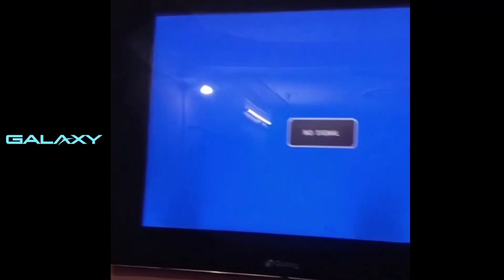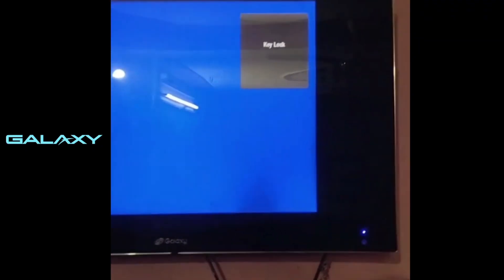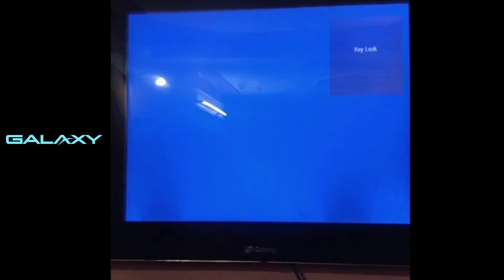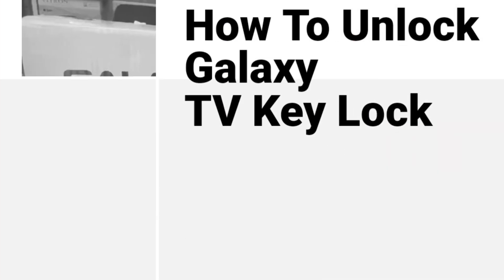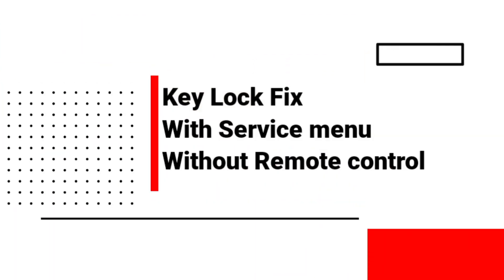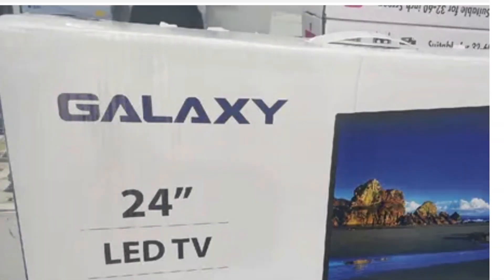Galaxy LED TV Key Unlock Without a remote control | How to fix Lock on Galaxy TV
How to unlock key lock on Galaxy LED TV easily step by step instructions. Hello friends, In this video I show you how to unlock the Galaxy Television, We fix this problem with service menu codes via access service menu and also perform factory reset. if you have not remote then Unlock Key Lock without a remote control on Galaxy TV.

Topics Covered:
Galaxy LED TV Key Lock
Key Locked Galaxy LED TV
Panel Keys Locked galaxy